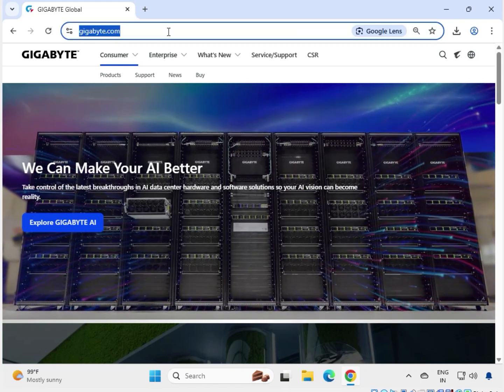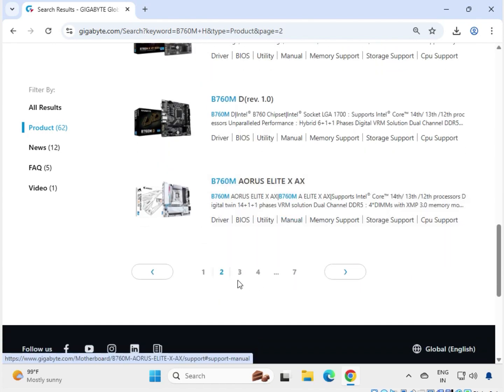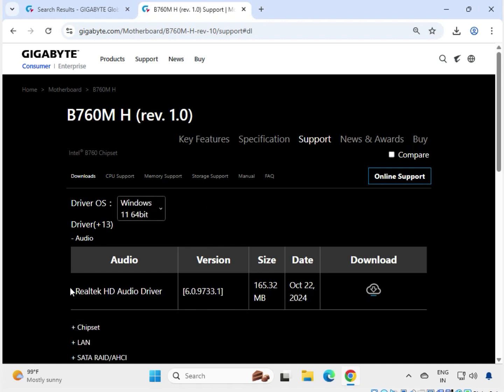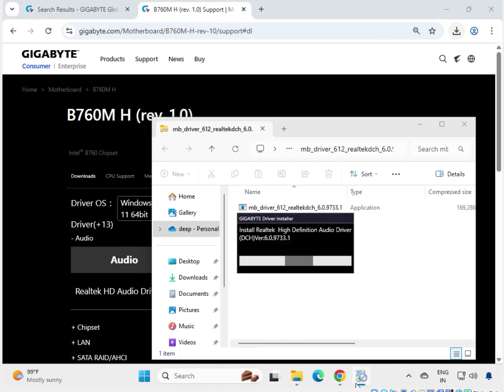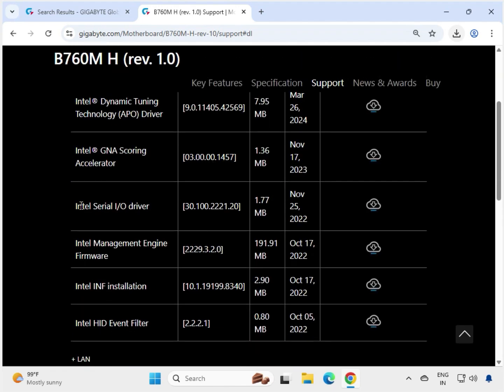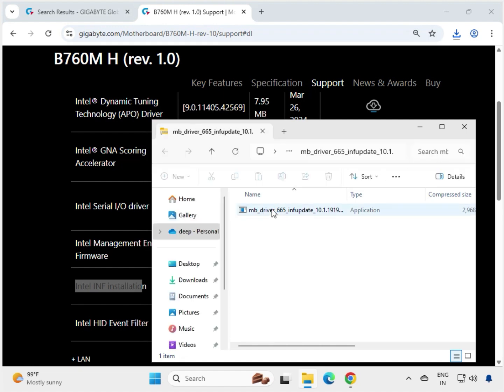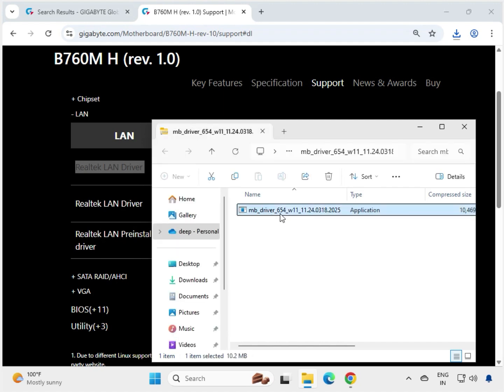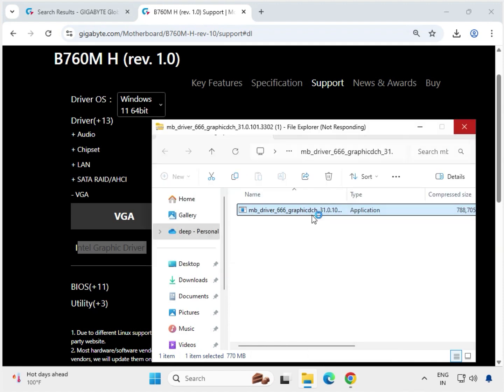Gigabyte B760M H Driver Installation Guide | Windows 10 & 11 Setup